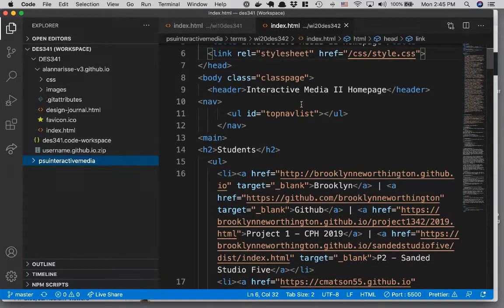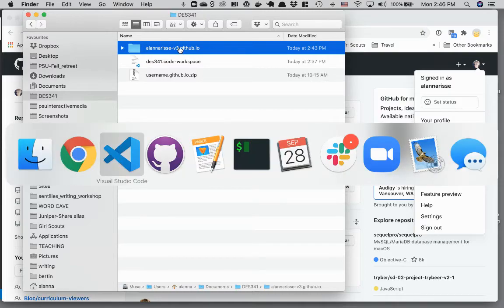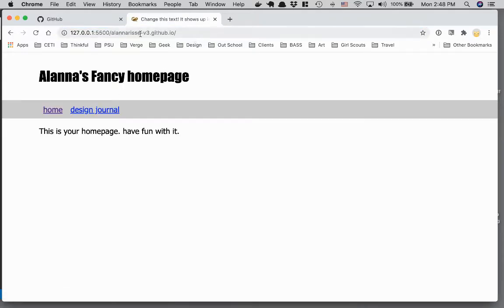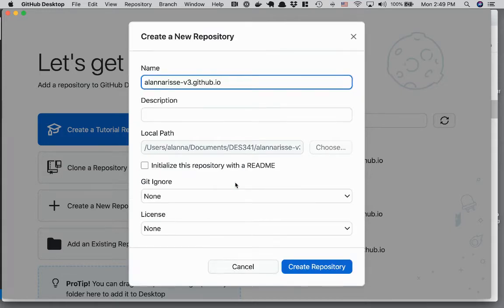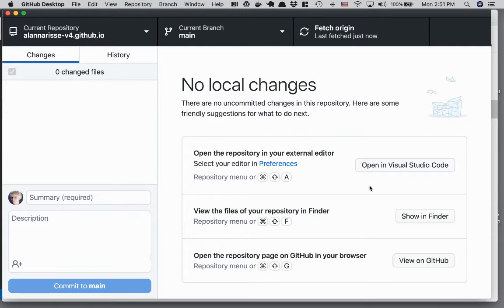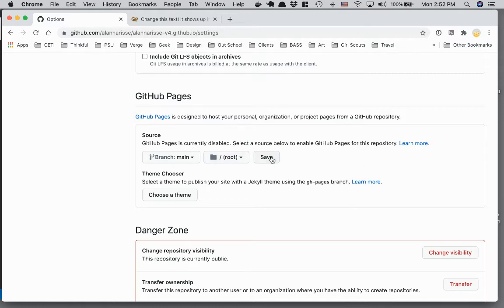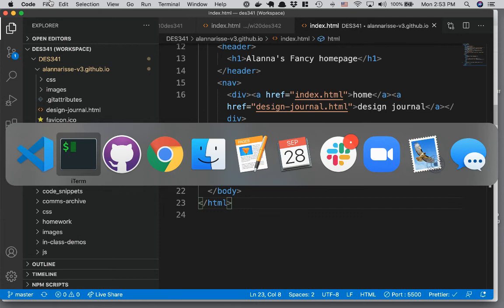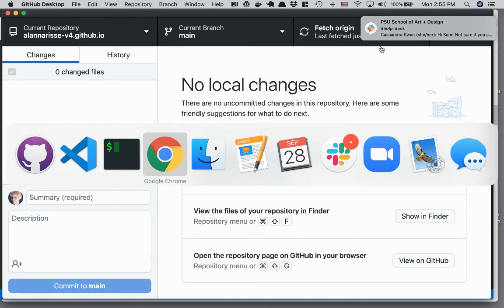Day One: Github.com, Github Desktop, VS Code, making a page live on github.com